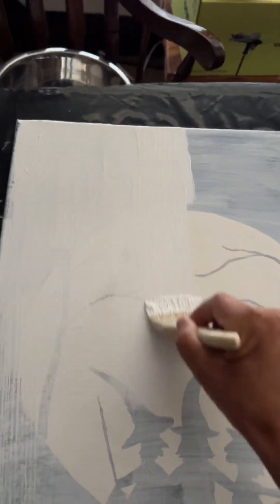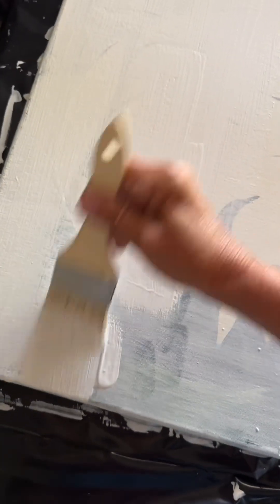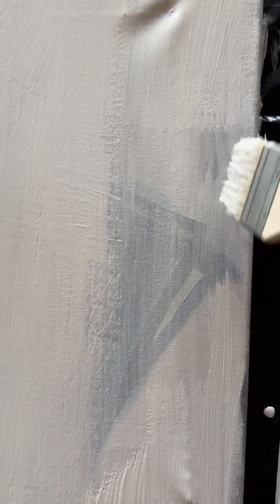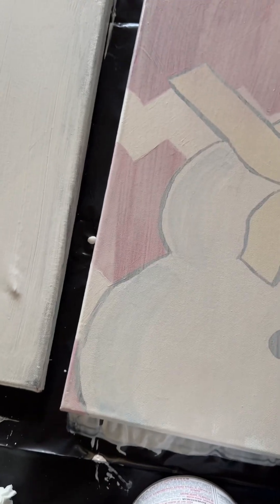Repurposing Thrifted Canvases ~ Part 2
Coat 2 of Kilz on Goodwill thrifted paintings to repurpose the canvases for new paintings.  At the Goodwill Bins you pay by the pound for most items.  Ms Carole Borque knows how much I love to paint on canvas so when we spotted all these paintings she shared a tip with me on how to re-use them!  Follow along in these segments as I share tips with you that were shared with me!